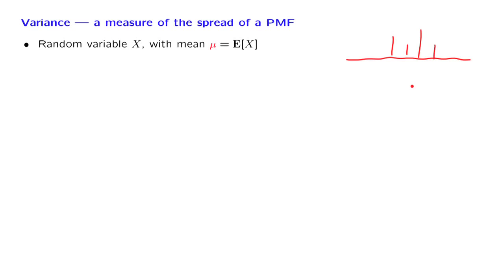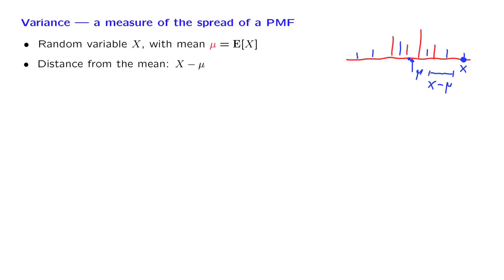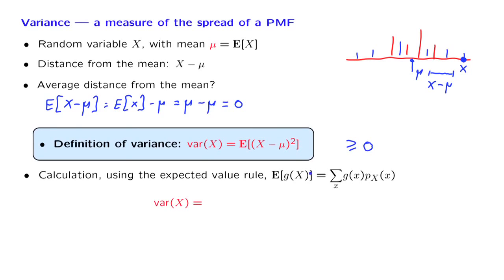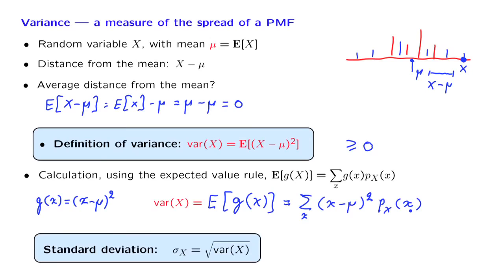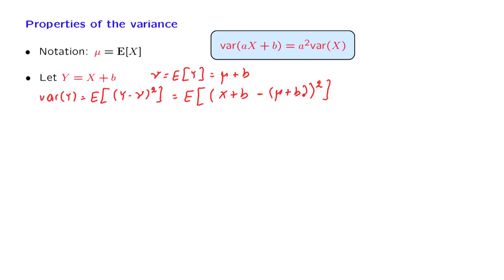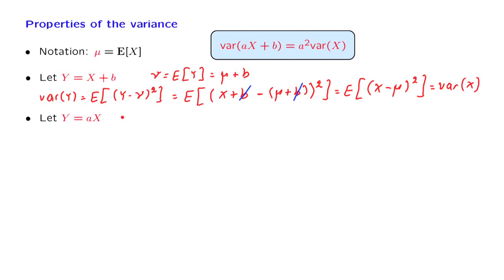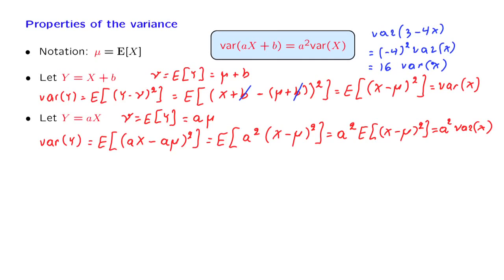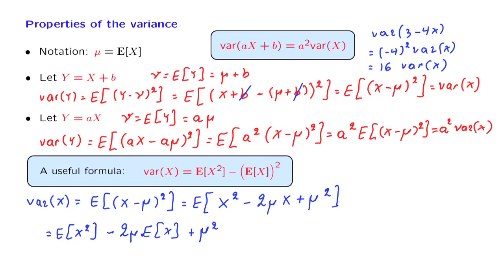L06 2 方差Variance